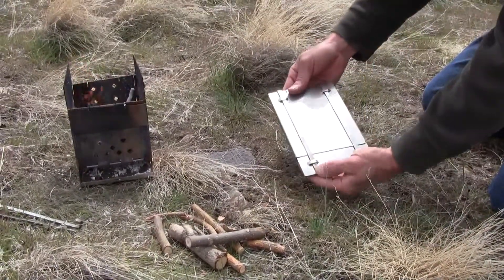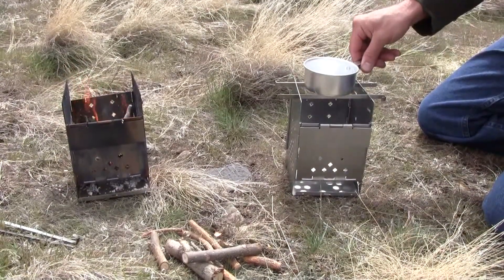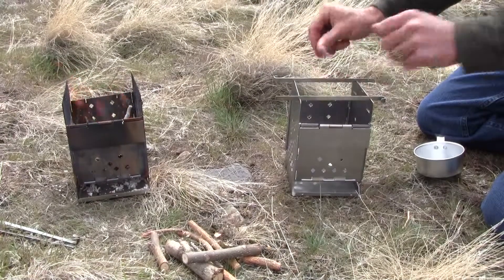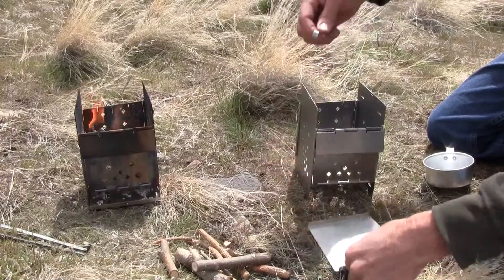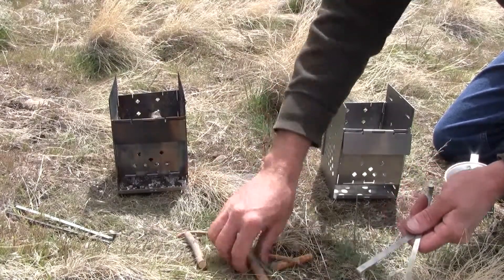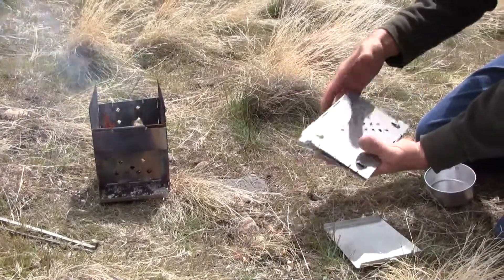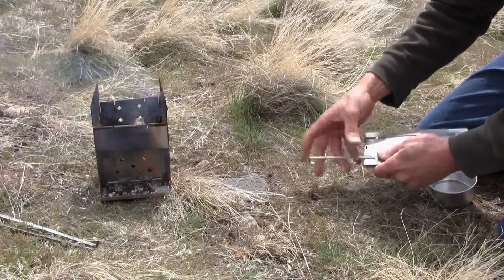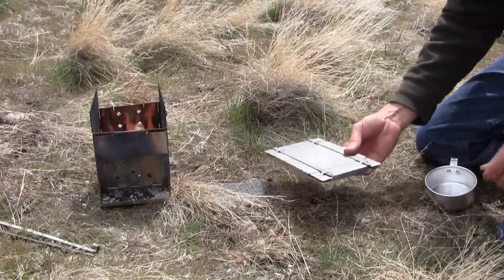Firebox Stove - Best Folding Camp Emergency Stove